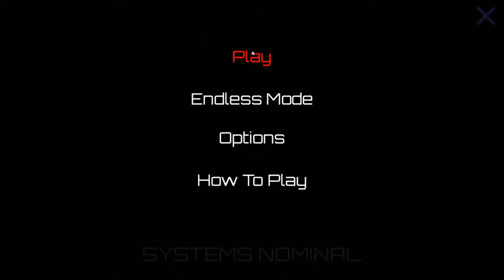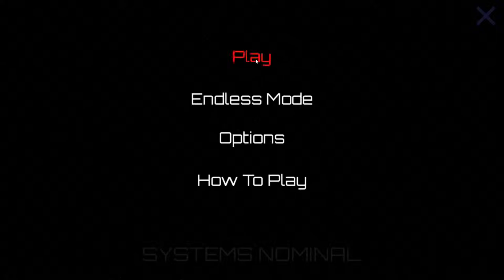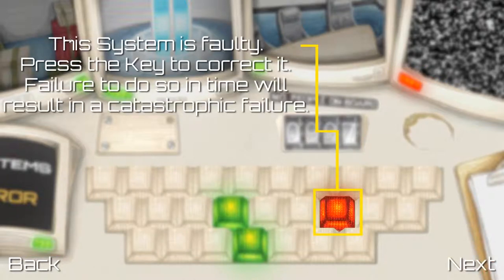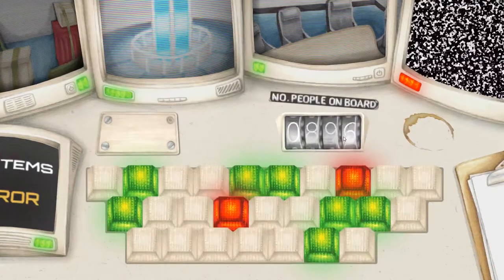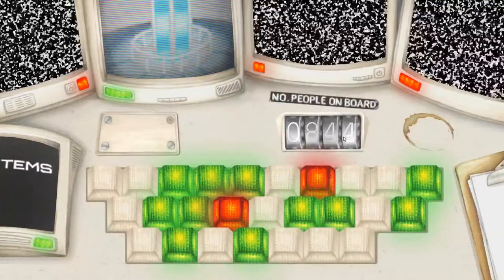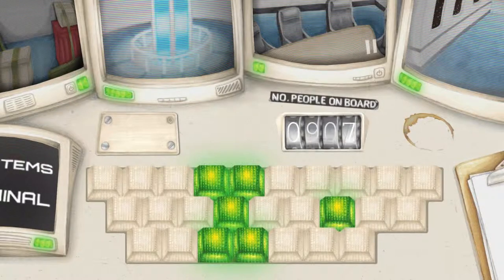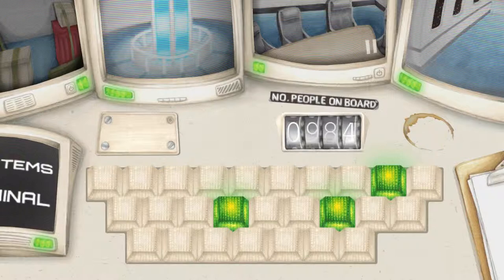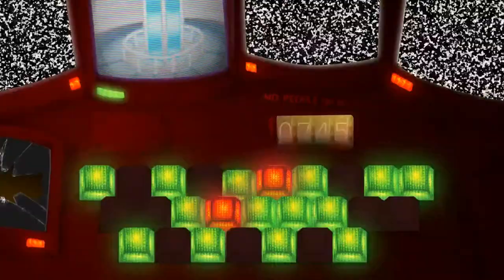Days Off: Systems Nominal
DON'T HIT THAT KEY!!!

What!?!?! NerdCubed made another free game???

Go like the shit out of his work!

the Reddit way to watch!